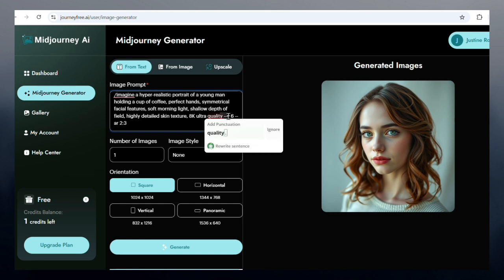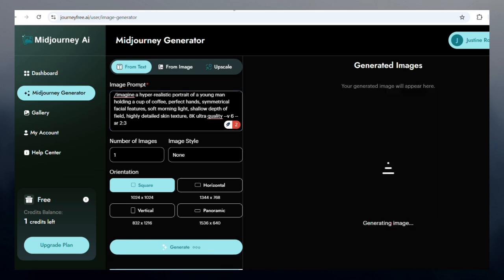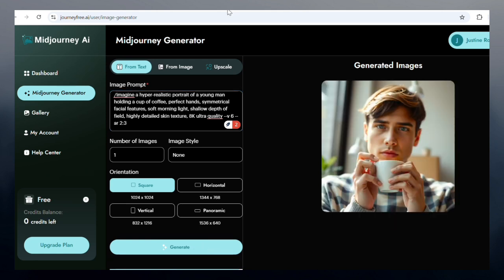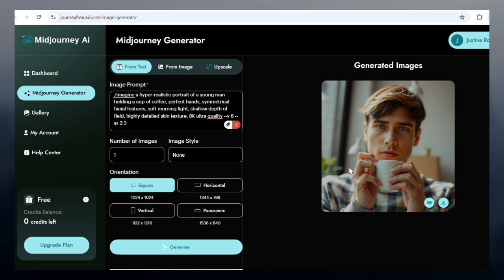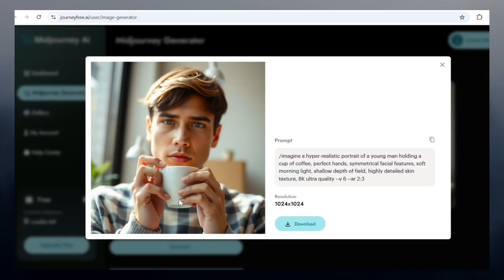How to FIX MidJourney Hands & Faces – Get PERFECT AI Art in SECONDS!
Struggling with awkward hands and faces in your AI art creations using MidJourney? This tutorial is your ultimate guide to mastering AI art by fixing these common issues. We'll walk you through step-by-step strategies to achieve perfect, realistic hands and faces in your artworks, helping you produce stunning results every time.

📌 What You'll Learn:
✔️ Common issues with AI-generated art hands and faces
✔️ Techniques to correct deformities in MidJourney creations
✔️ Tips for improving overall AI art quality and realism
✔️ How to leverage MidJourney tools and settings for the best outcomes

Join us and transform your AI art experience with actionable insights and expert advice. Perfect your creations and elevate your AI art game today!